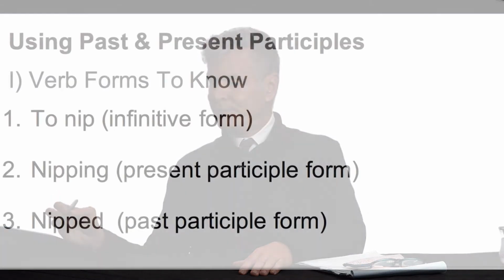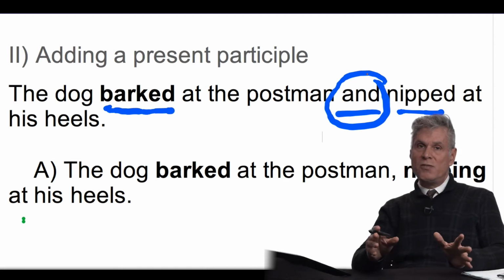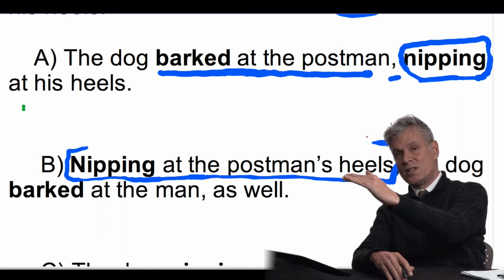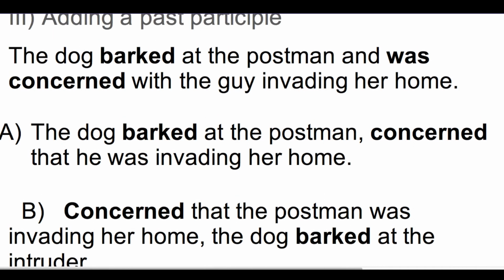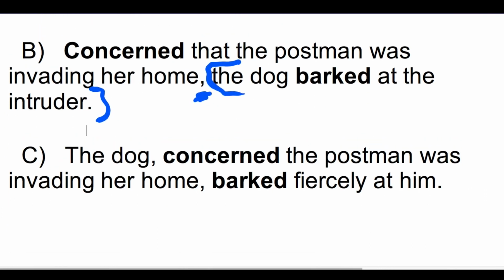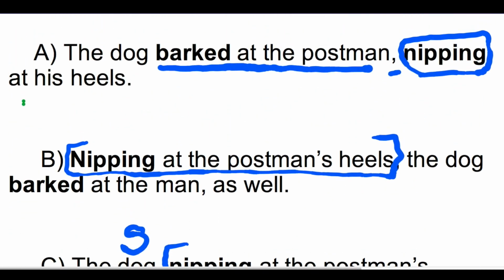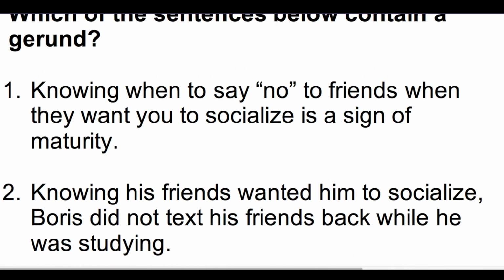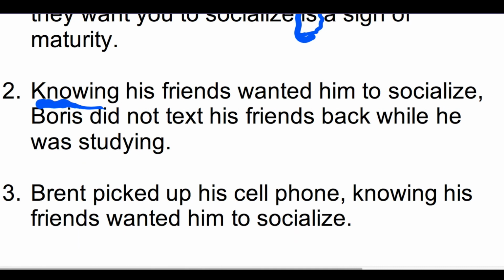Bryan Hull: Past and Present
This video lecture is for Bryan Hull's Writing 115, 121 and 122 courses at Portland Community College. Bryan is a faculty of Writing, Literature and International Studies at PCC.

Videos produced by Distance Education and the Video Production Unit at Portland Community College.

Credits:
Producer/Director: Michael Annus
Camera/Lighting: Kevin Forrest
Grip: Derek Skeen
Editor: Lucia DeLisa